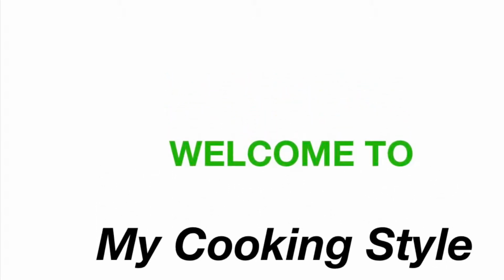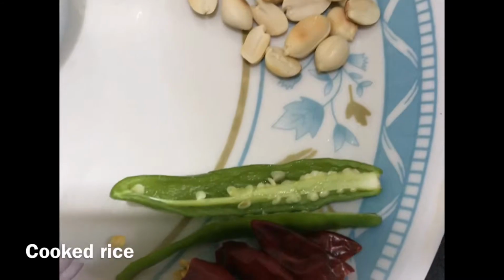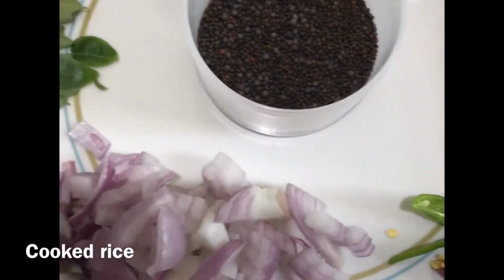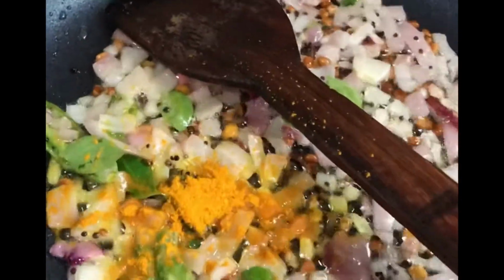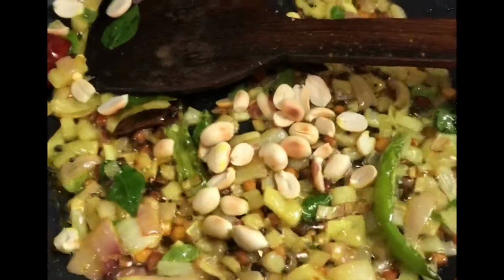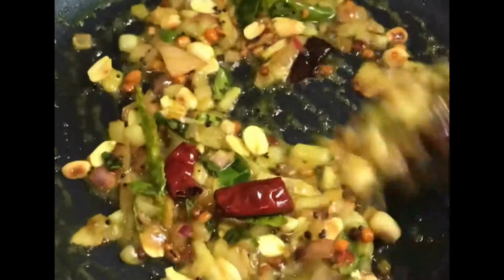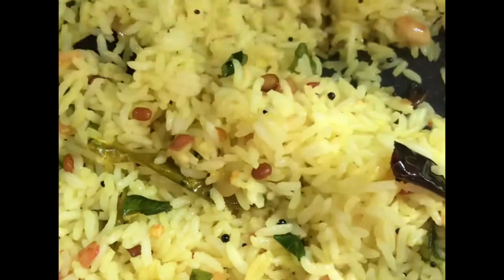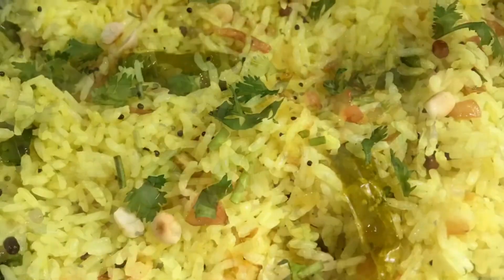Lemon Rice Recipe | Lunch Box Recipe | Simple and Tasty Lunch Box Recipe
In this video, we will see how to make lemon rice at home. This is very simple and easy to make this rice. so, friends, everyone should try this recipe and enjoy.
Ingredients:
Cooked rice - 1 cup
Lemon juice - 2 spoon
Onion - 1
Green chili - 1
Red chili - 1
Urad dal - 1/2 spoon
Chana dal - 1/2 spoon
Mustard seeds - 1/4 spoon
Turmeric - 1/4 spoon
Oil